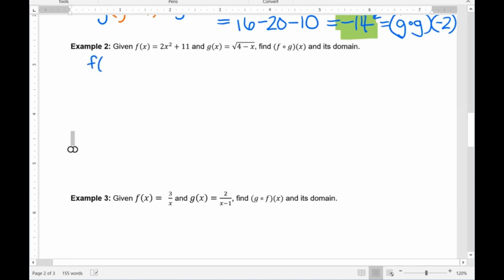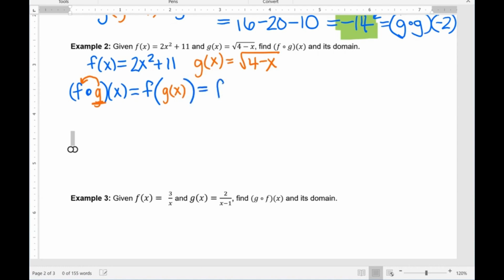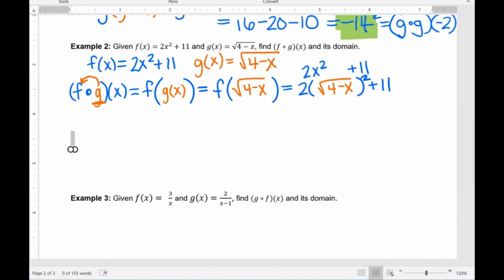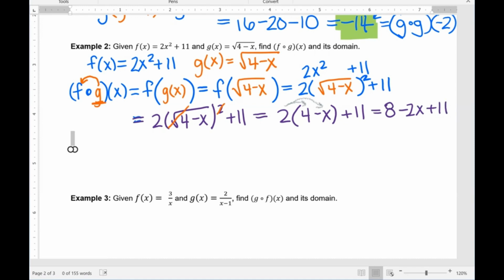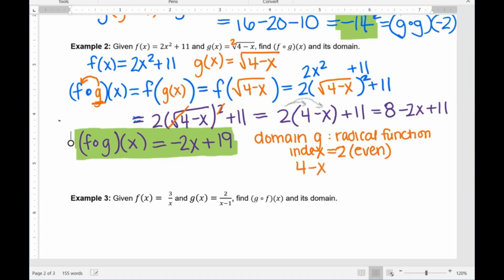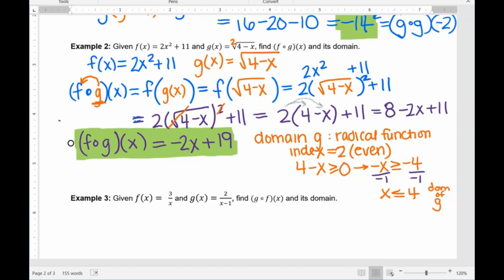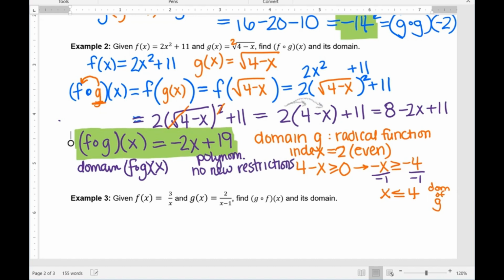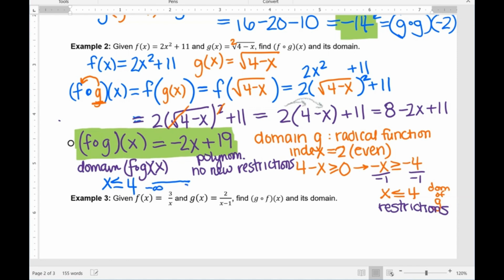Composition of Functions: A Square Root with a Polynomial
Given a polynomial and a square root function, we find their composition and the domain of their composition.